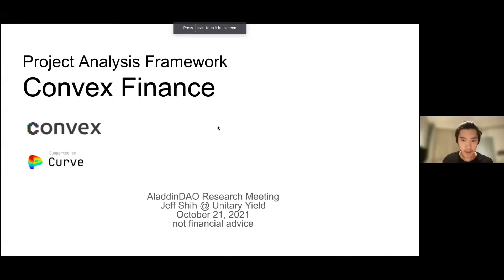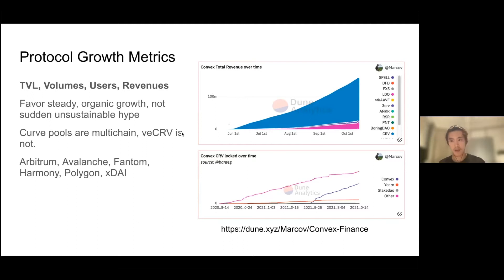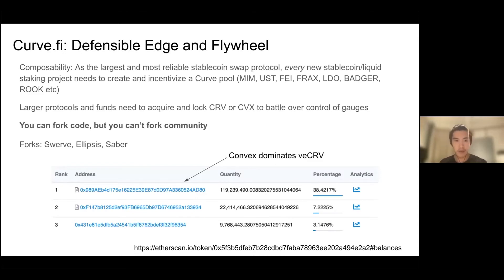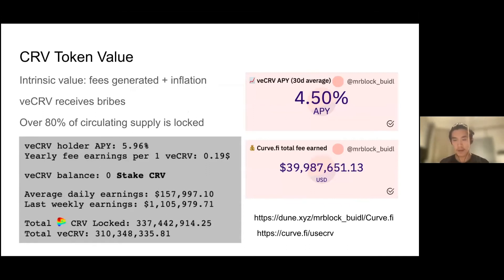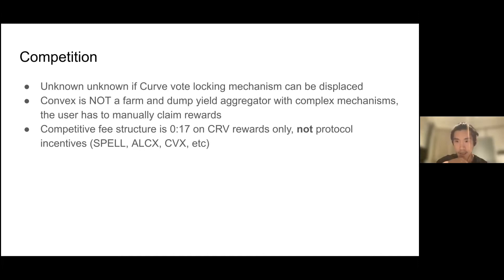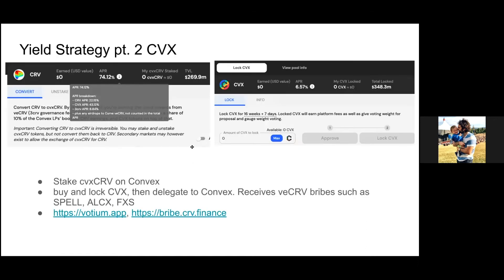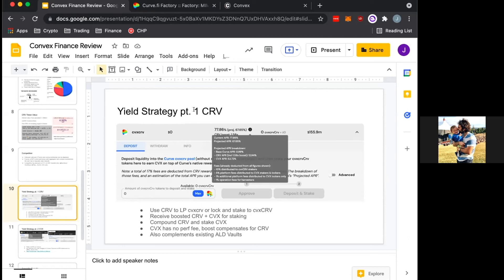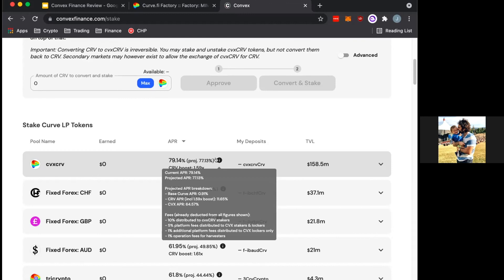Convex Intro by Jeff Shih